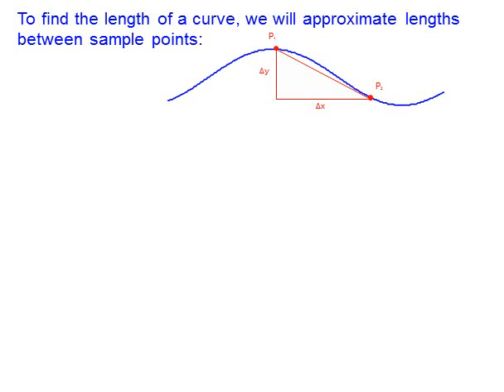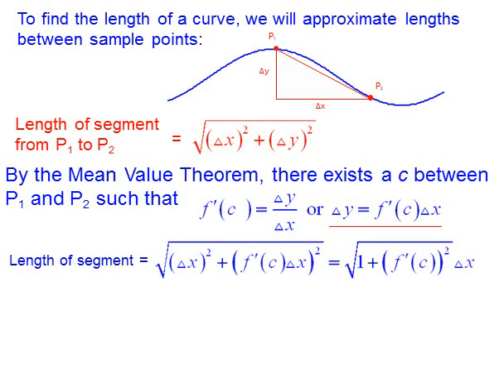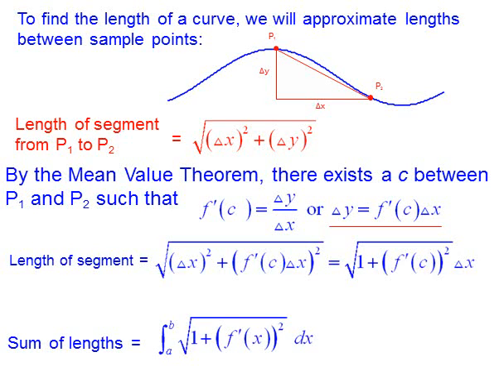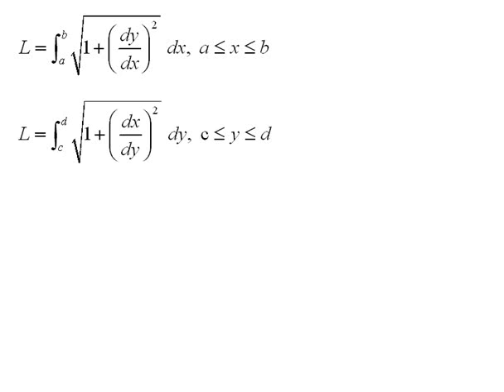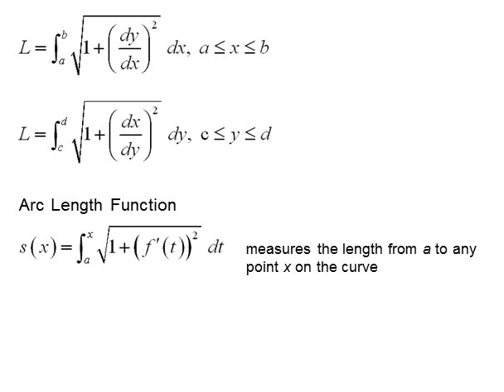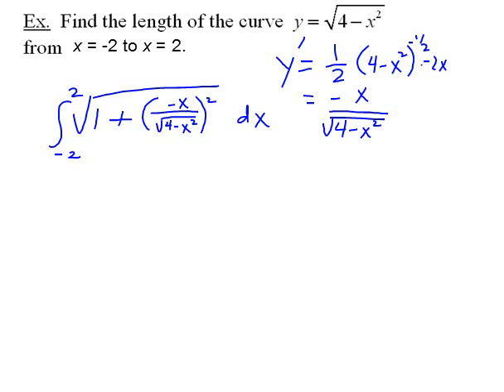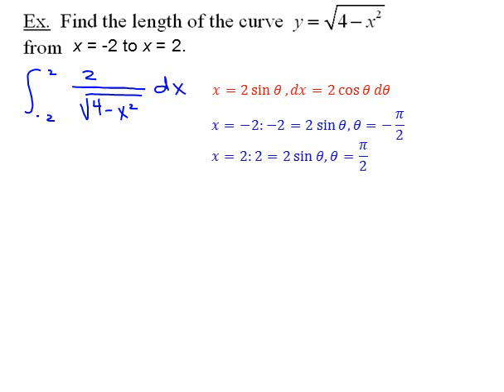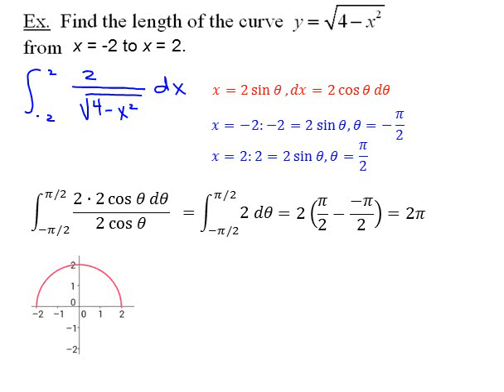Section 9 1 Arc Length